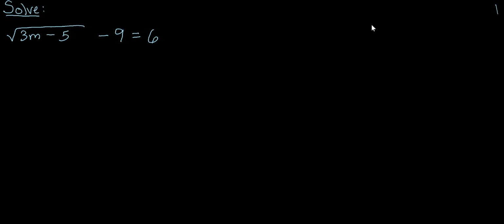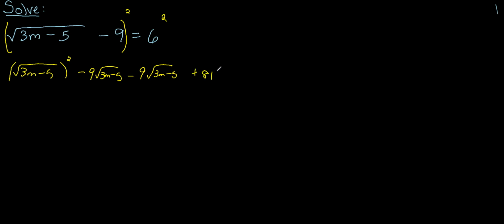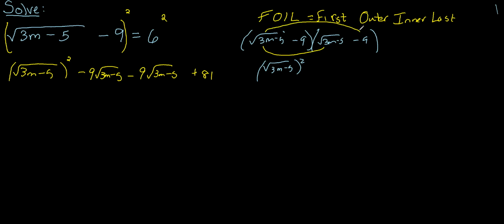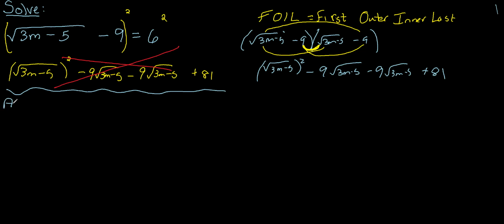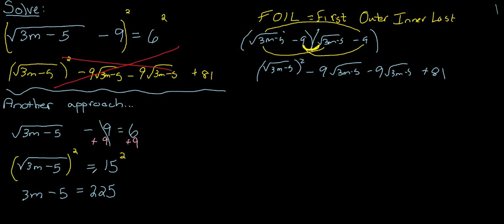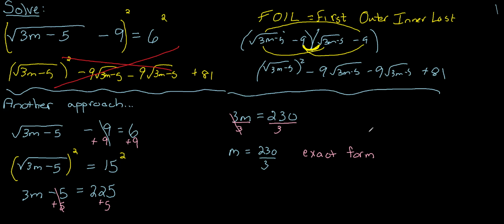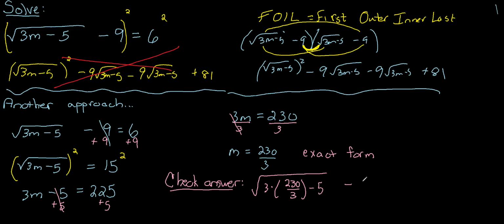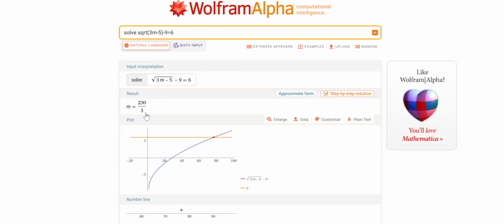Solving an equation with a radical